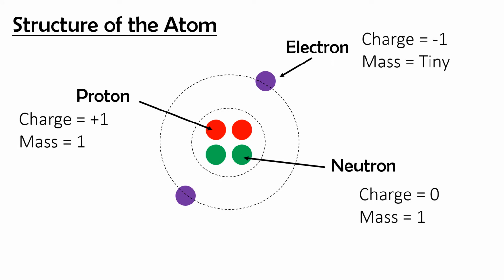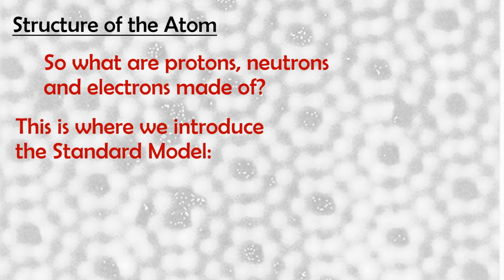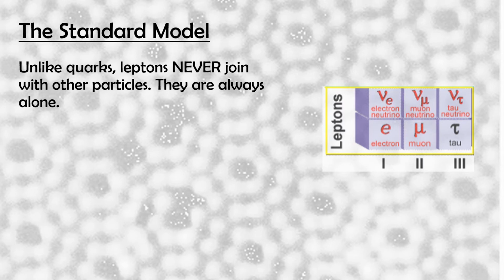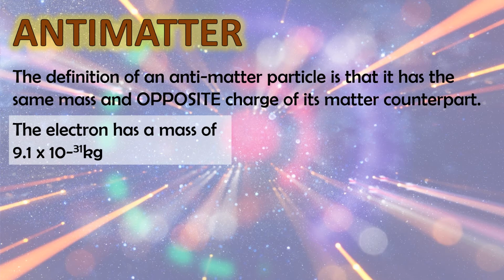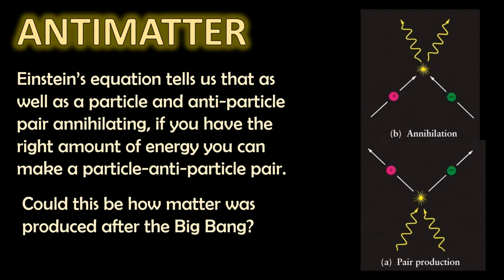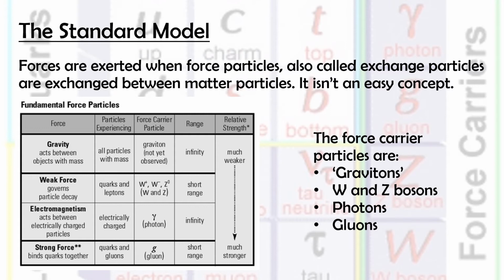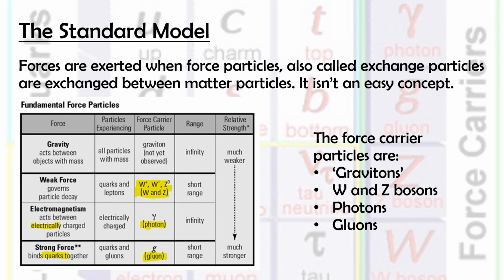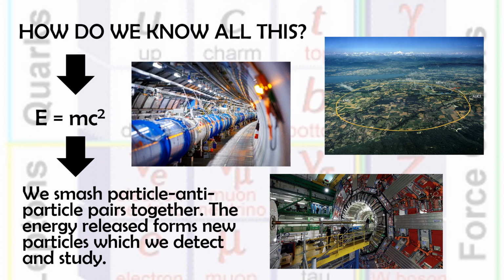Particle Physics For GCSE Students no music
This video goes through the basics of particle physics starting with the structure of the atom. Although it is extension work it does touch on a number of ideas covered in the GCSE syllabus.